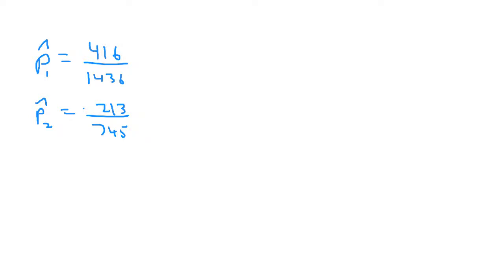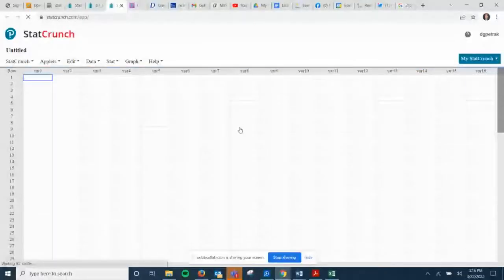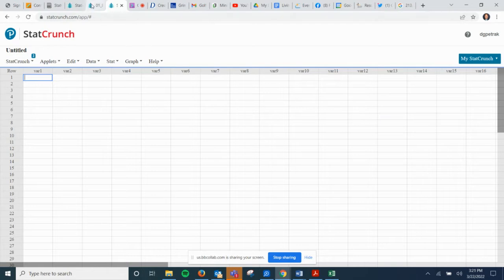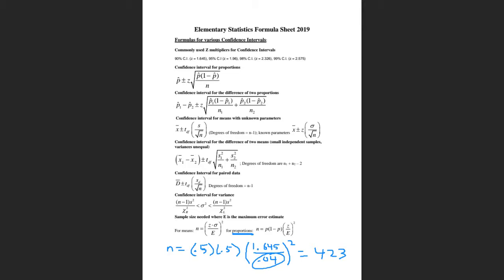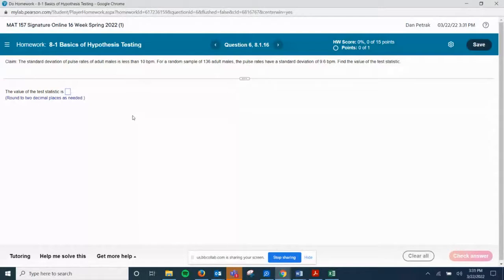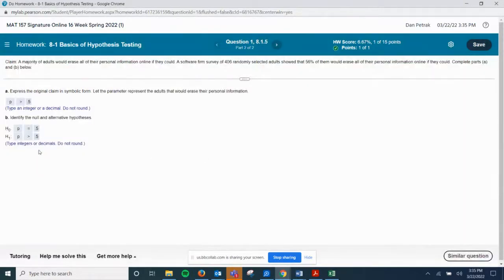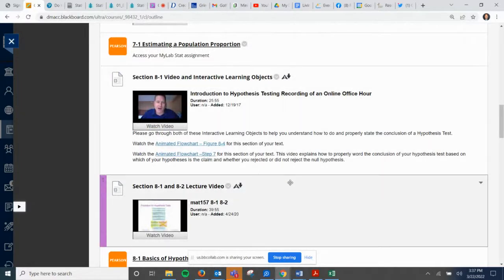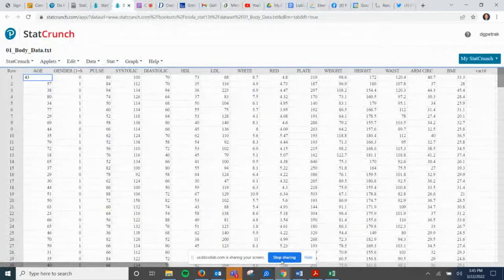Online Office Hour 3 22 22